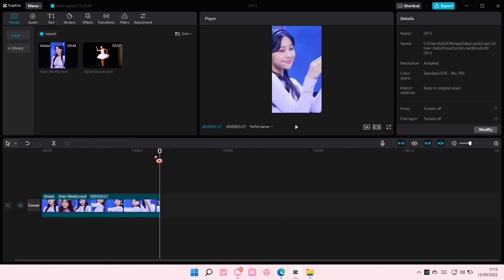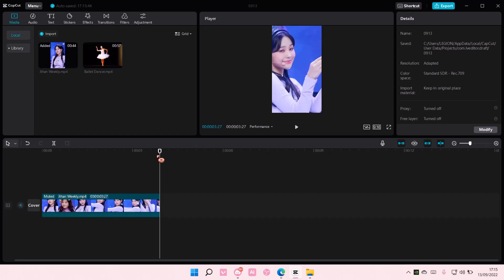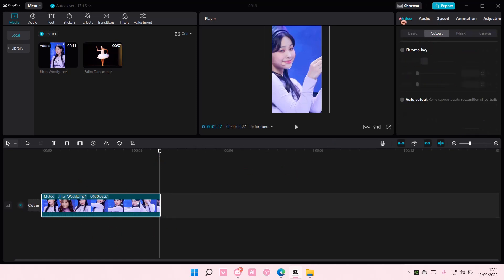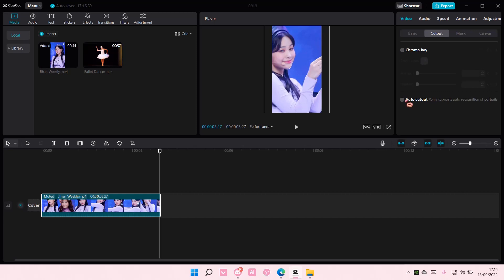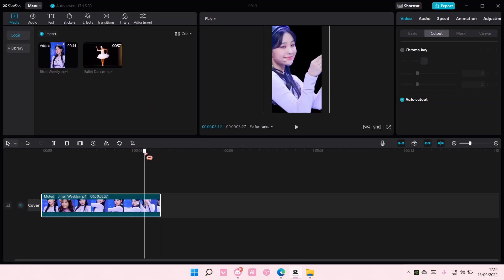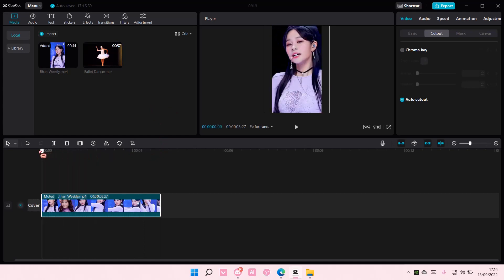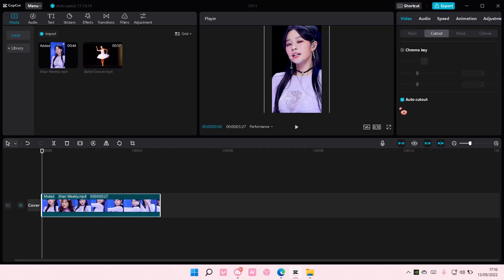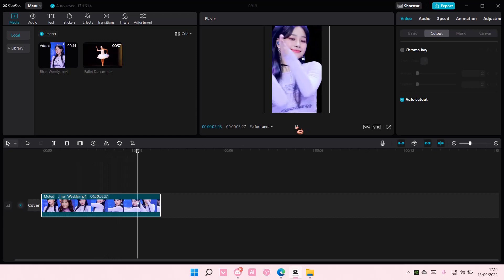How To Remove Background On CapCut PC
This tutorial will show you how you can remove background on CapCut PC.